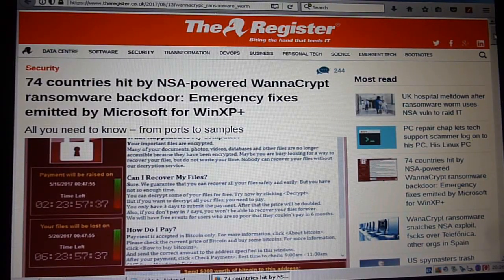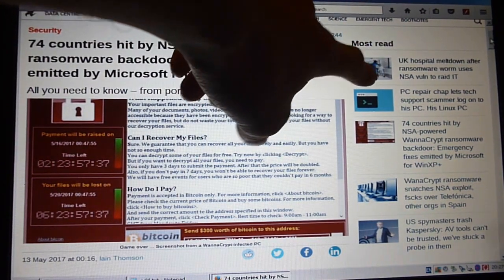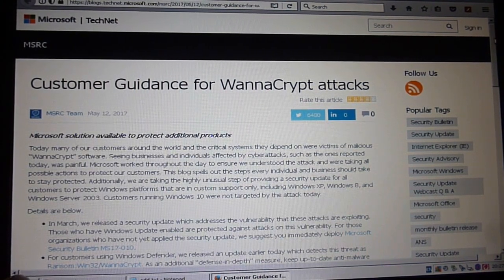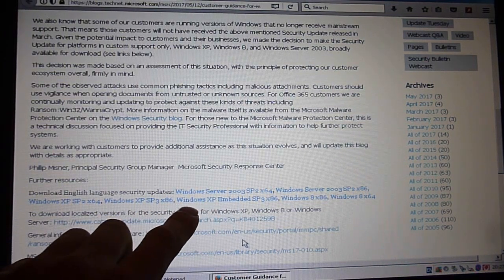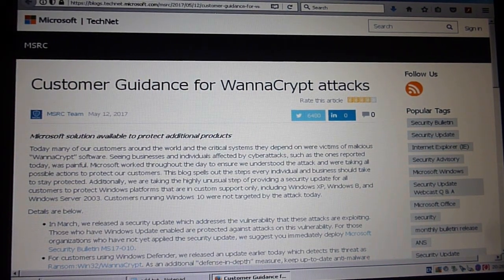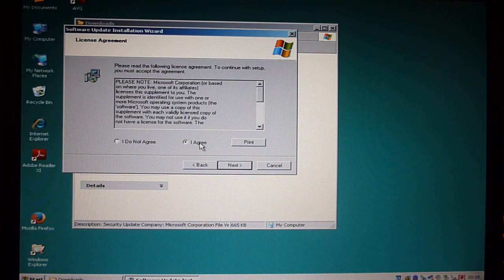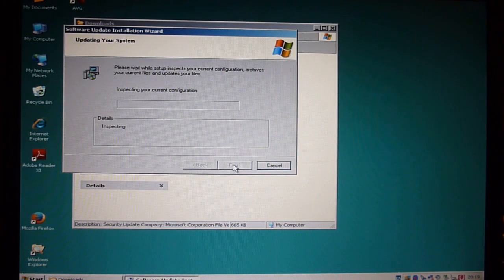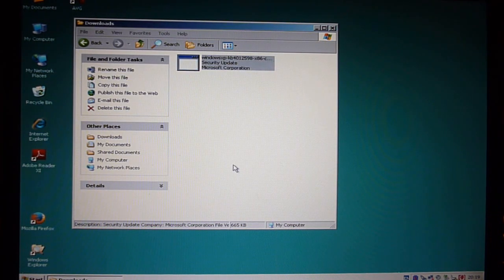windows XP WannaCrypt ransomware free update patch released by microsoft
link to microsoft Customer Guidance for WannaCrypt attacks (downloads are on this page)